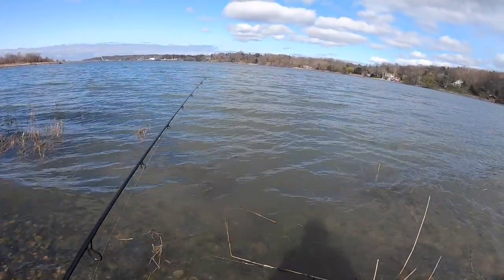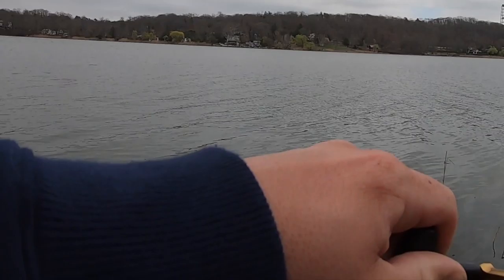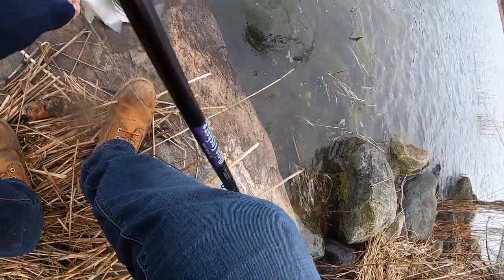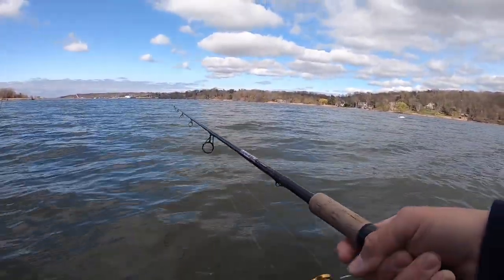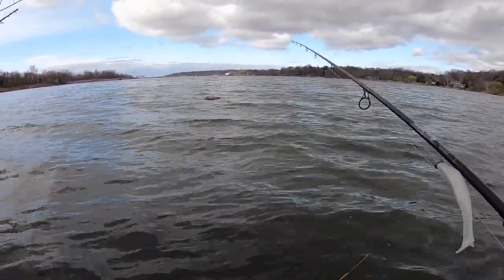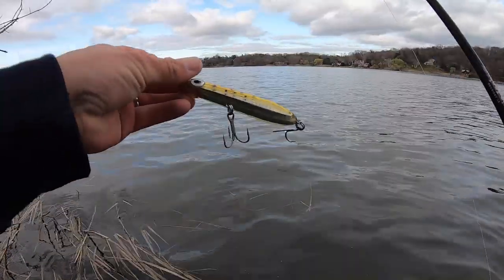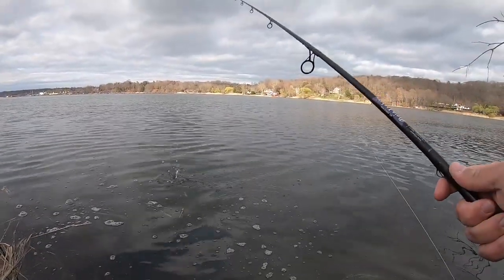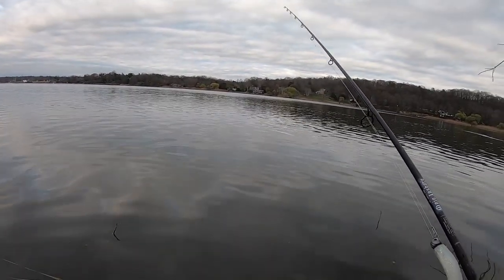Early Spring Back Bay Stripers - Long Island NY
Looking to buy a fat tire Ebike to help get you to your fishing spots quicker on the beach?

My friend and I check out a back bay here on Long Island the last week of March to see if we can hook up with some early season striped bass. Check down below for tackle and gear used in this video!

Fishing Tackle Used:
7' St Croix Mojo Inshore Med-Hvy Fast Action Spinning
4000 Shimano Nasci
15lb Kastking Mega 8 Braid
15lb Kastking Kovert Fluorocarbon Leader
White EliasVFishing Extreme Peanut Shad
3/4oz VMC Boxer Jig Head

Fishing Gear Used:
Frogg Togg Waders
Korkers Boots

Camera Gear Used:
GoPro Hero 7
Sd Cards
Spare Batteries & Charger
GoPro Accessories Kit